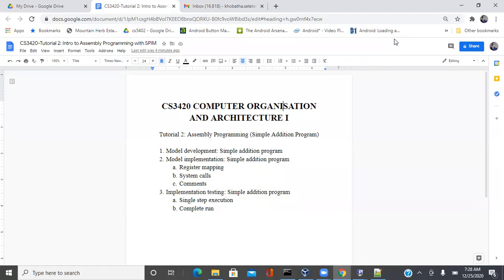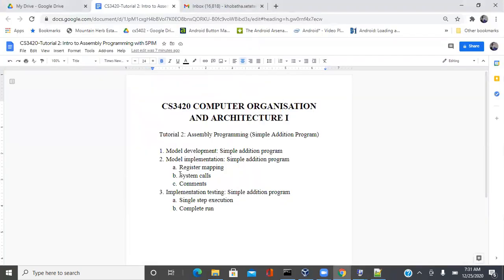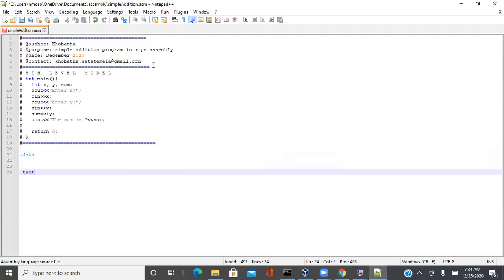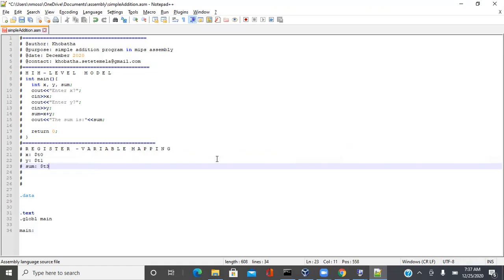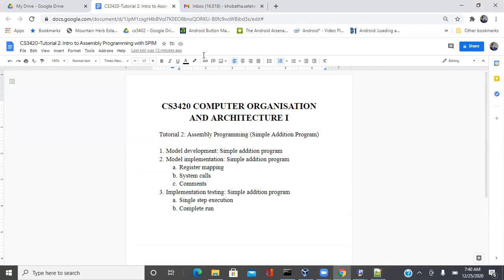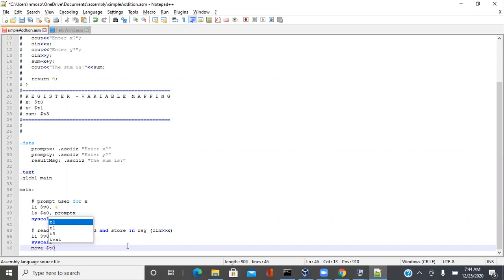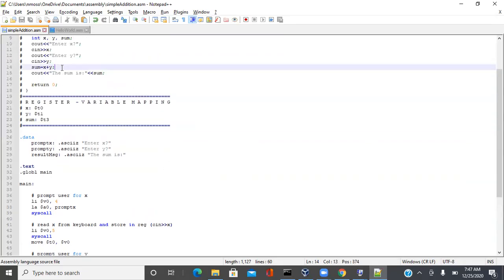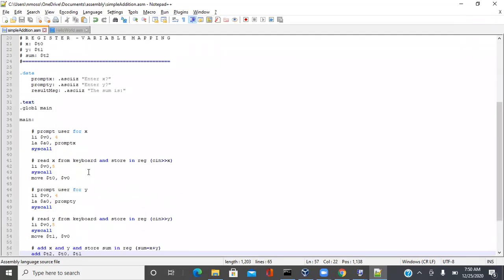CS3520 || Computer Organisation & Architecture I || Tutorial - Assembly Coding Intro || Part 2 of 2